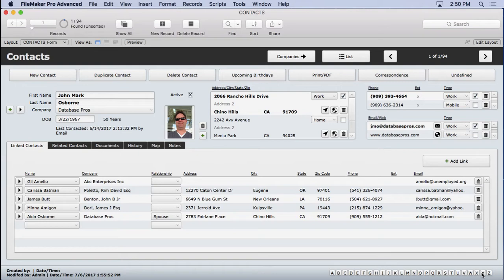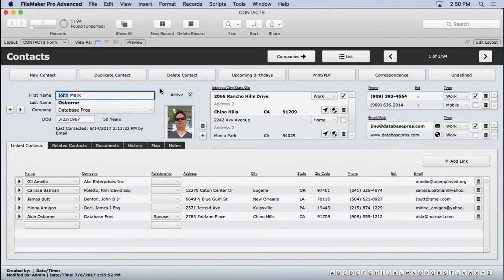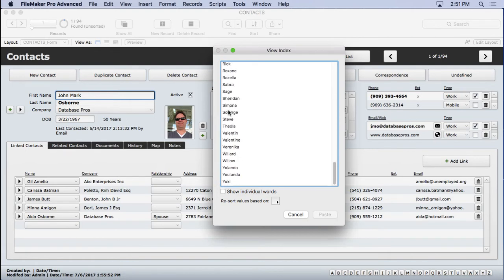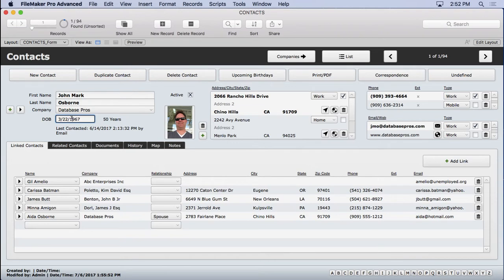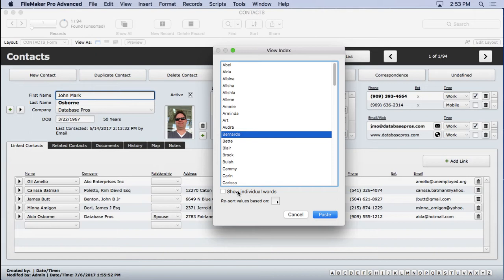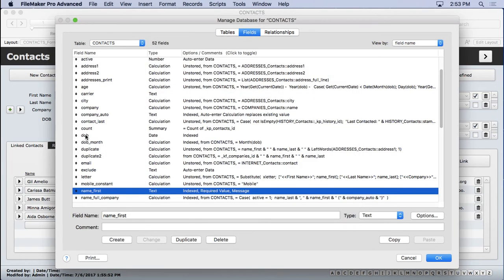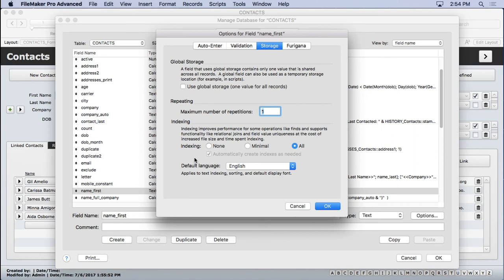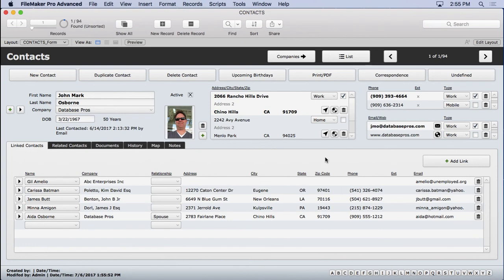How does the FileMaker Index Work?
An explanation of word and value indexes in FileMaker.